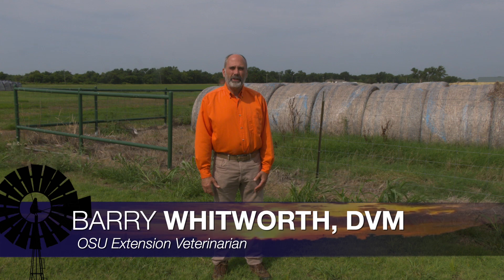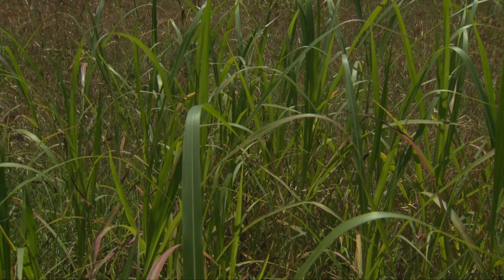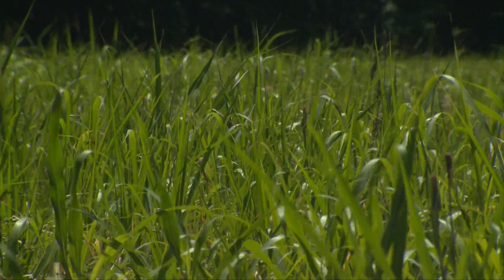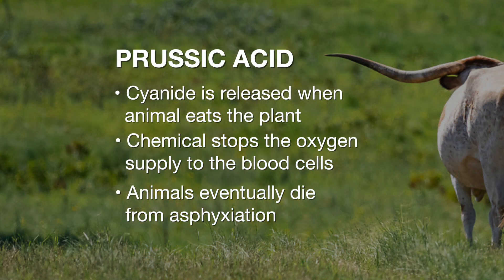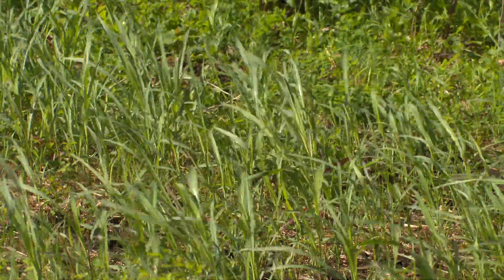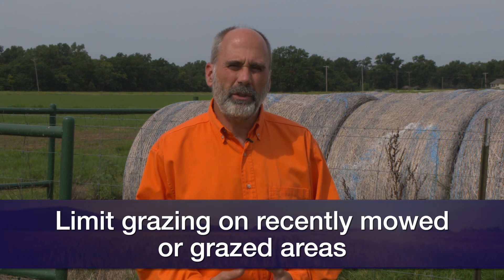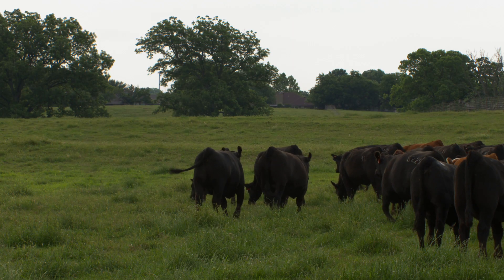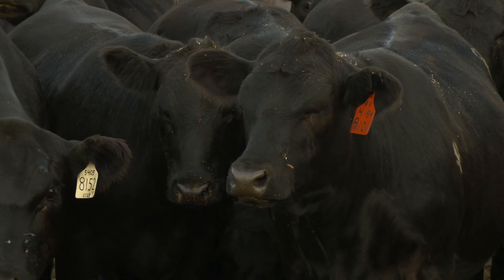Prussic Acid Toxicity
(July 20, 2024) Dr. Barry Whitworth, OSU Extension veterinarian, says there are reports of cattle deaths due to prussic acid in forage. Dr. Whitworth explains how this happens and how to keep your herd safe this summer.